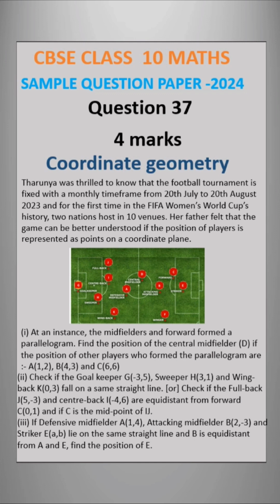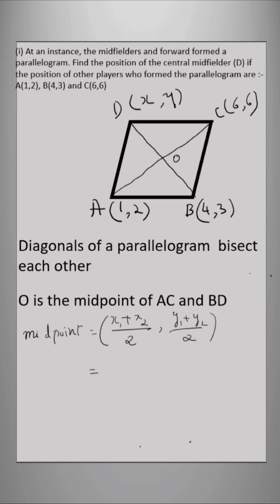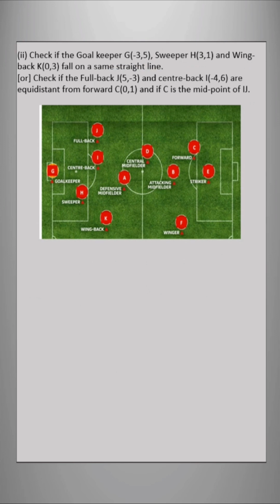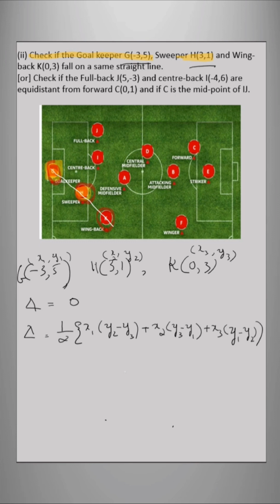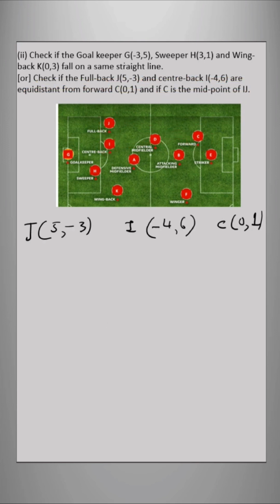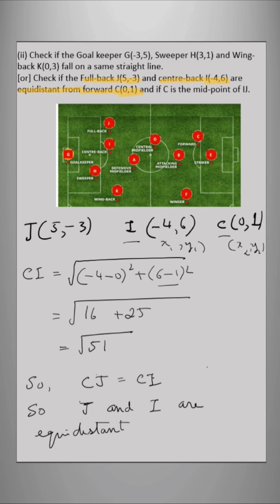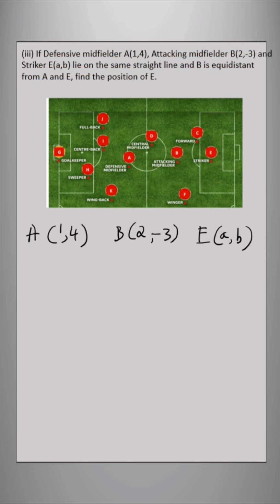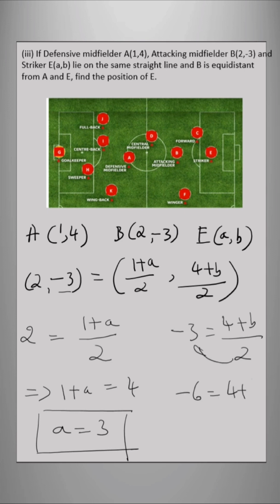CBSE class 10 maths sample paper 24 question 37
Tharunya was thrilled to know that the football tournament is fixed with a monthly timeframe from 20th July to 20th August 2023 and for the first time in the FIFA Women’s World Cup’s history, two nations host in 10 venues. Her father felt that the game can be better understood if the position of players is represented as points on a coordinate plane.
I) At an instance, the midfielders and forward formed a parallelogram. Find the position of the central midfielder (D) if the position of other players who formed the parallelogram are:- A(1,2), B(4,3) and C(6,6)

(ii) Check if the Goal keeper G(-3,5), Sweeper H(3,1) and Wing-back K(0,3) fall on a same straight line.
[or]

Check if the Full-back J(5,-3) and centre-back I(-4,6) are equidistant from forward C(0,1) and if C is the mid-point of IJ.

(iii) If Defensive midfielder A(1,4), Attacking midfielder B(2,-3) and Striker E(a,b) lie on the same straight line and B is equidistant from A and E, find the position of E.